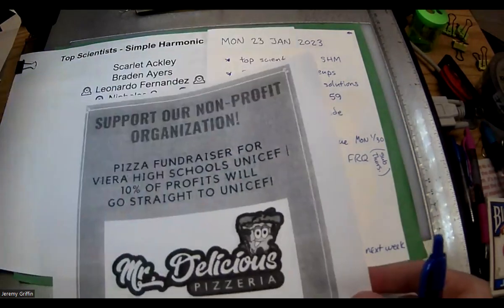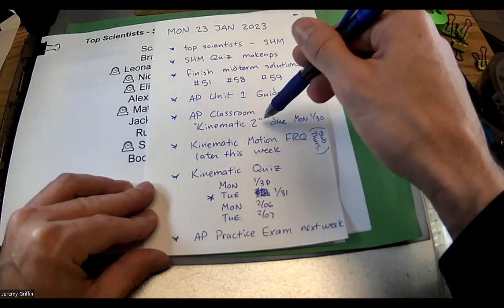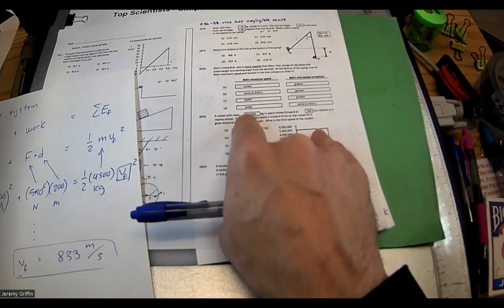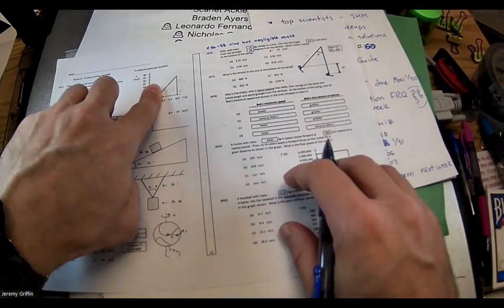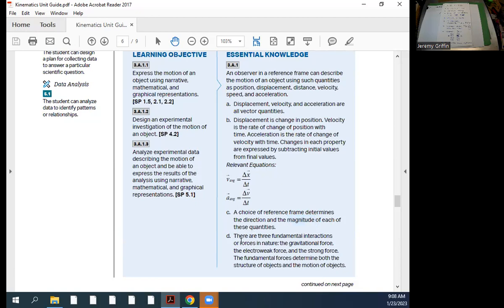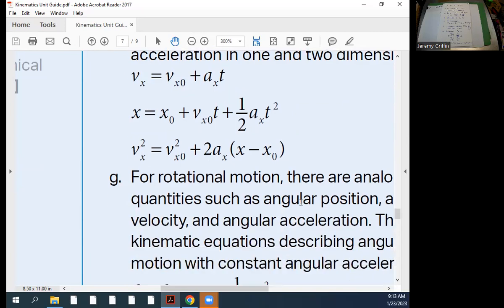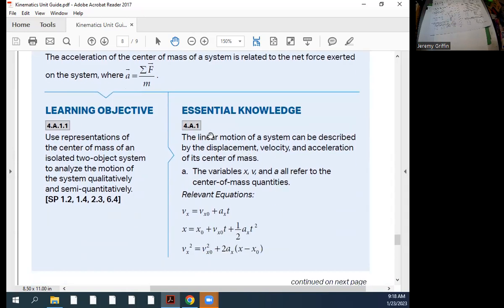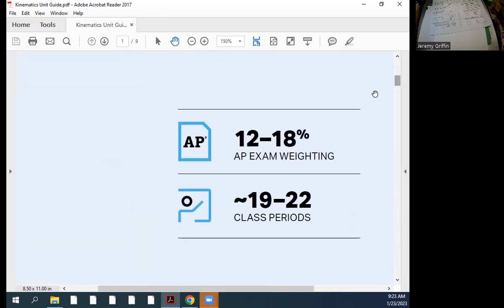2023 0123 AP Physics Day 95 - Unit 1 Kinematic Review part 1 of 2